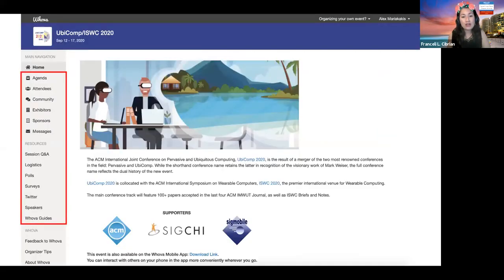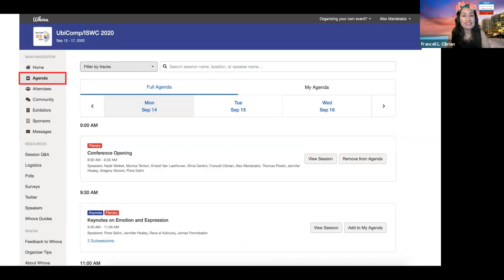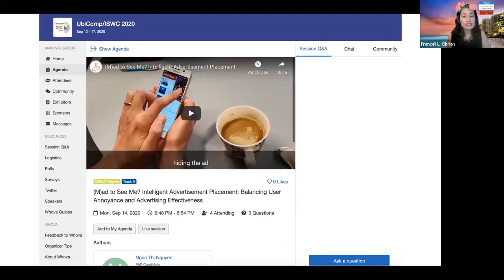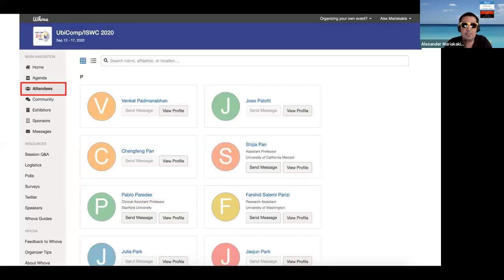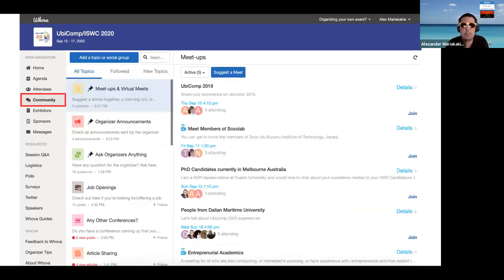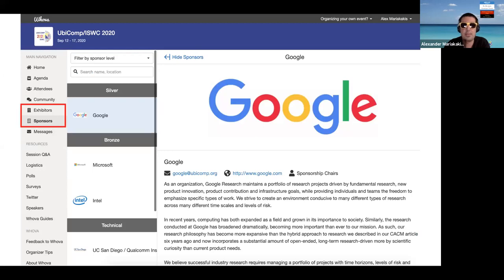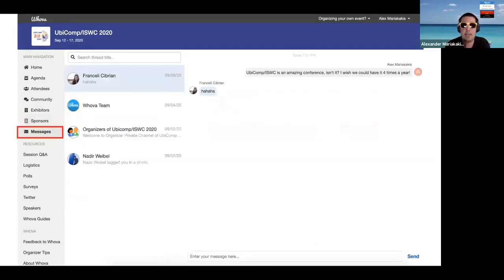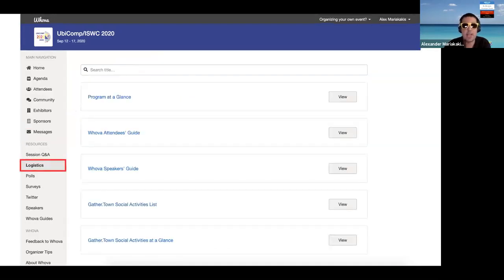Introduction to Whova for UbiComp/ISWC 2020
The Online Chairs for UbiComp/ISWC 2020 explain how conference attendees can use Whova to attend paper sessions, participate in social events, and network with others.